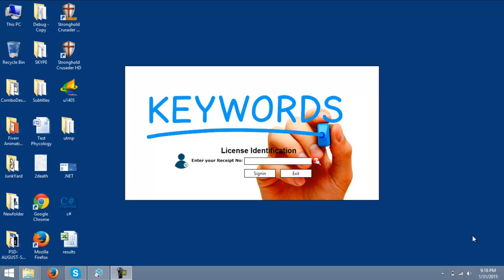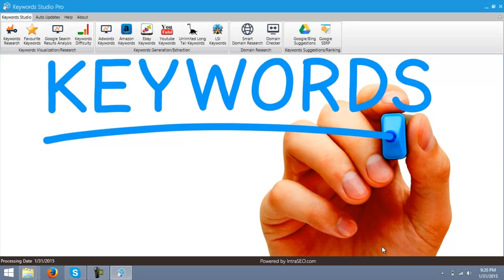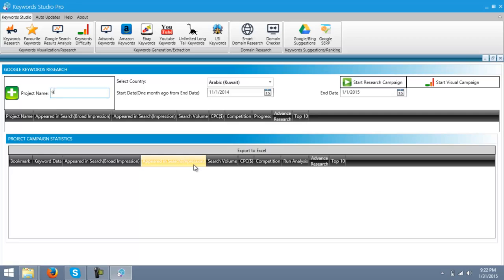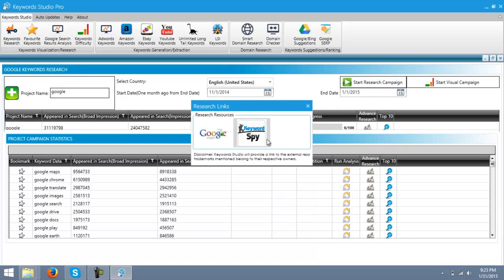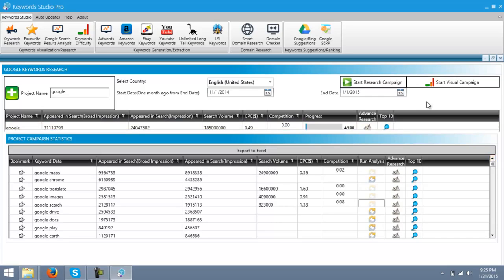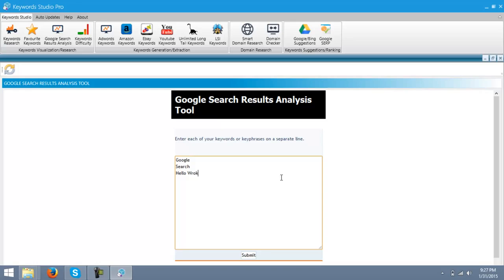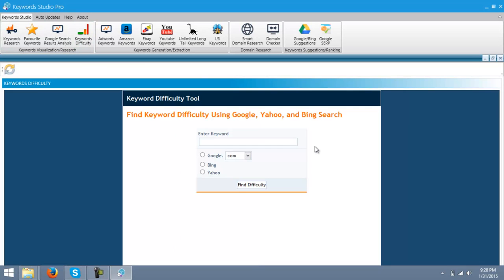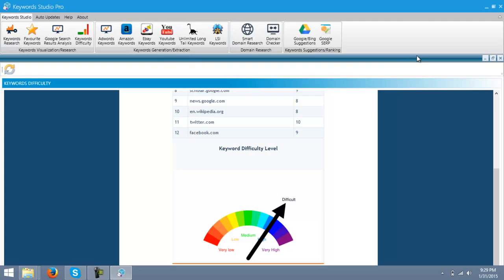Keywords Studio Pro Official Demo 1